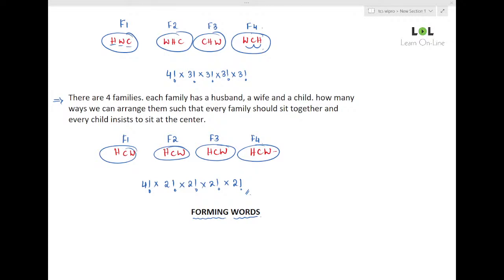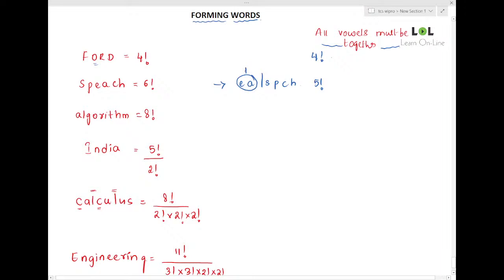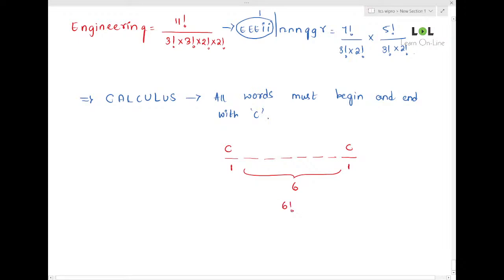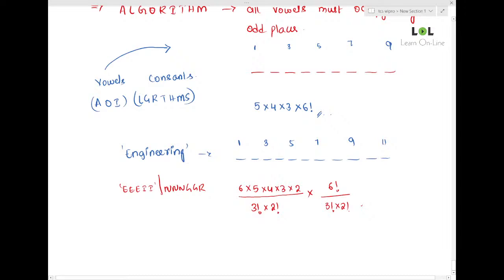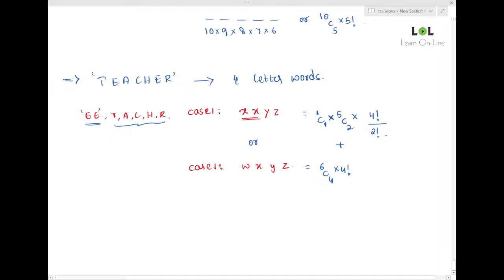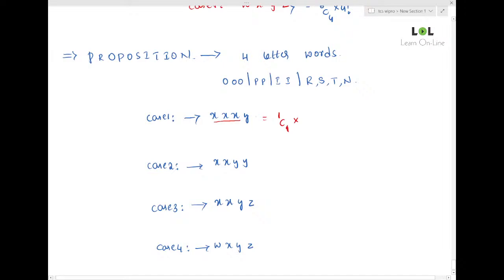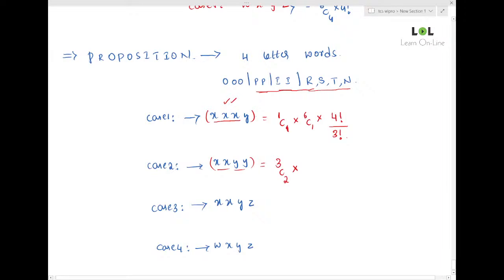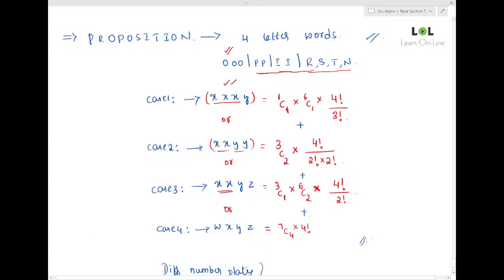PERMUATATIONS and COMBINATIONS - 6 | TCS NINJA | WIPRO NLTH | ABHILASH VARMA | ENGINEERS CHOICE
We shall discuss all varieties of problems COMBINATIONS